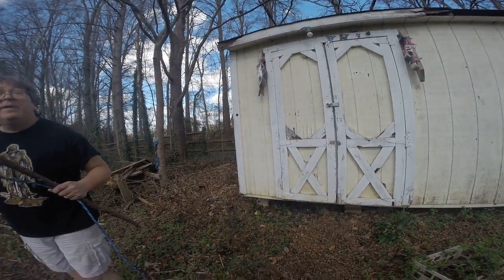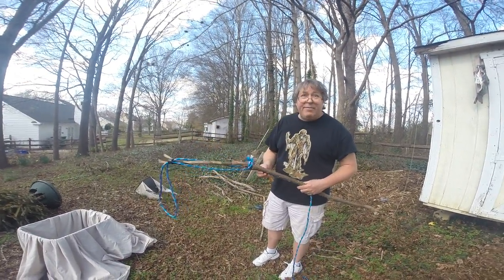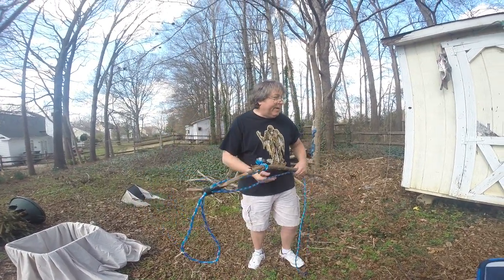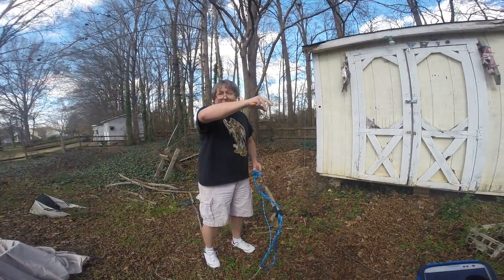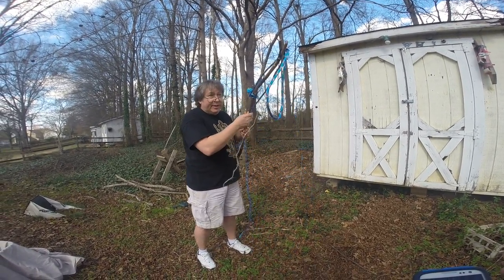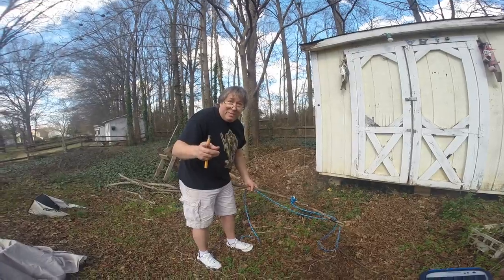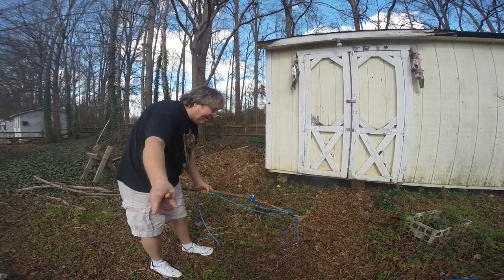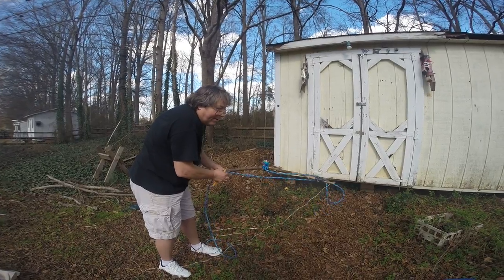Busted Snake Hunt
Budd had rigged up a snare and a capture bag to remove the large rat snake from their storage building. (It was scaring his wife.) But by the time we got inside, it had fled. But we had fun on the fake snake hunt anyway.